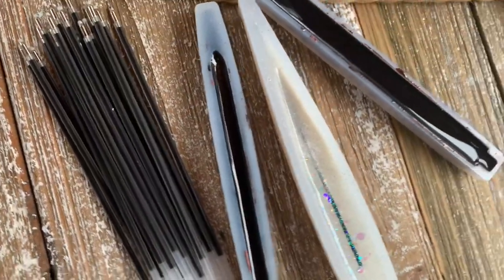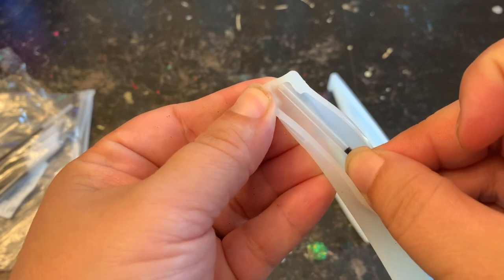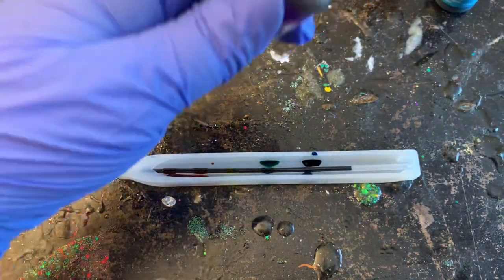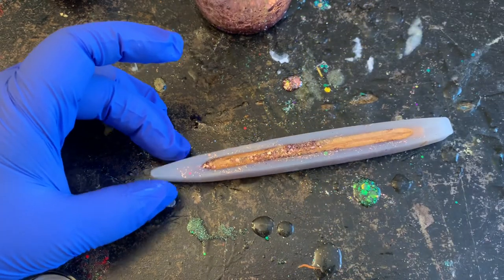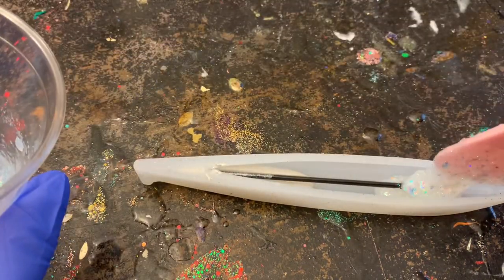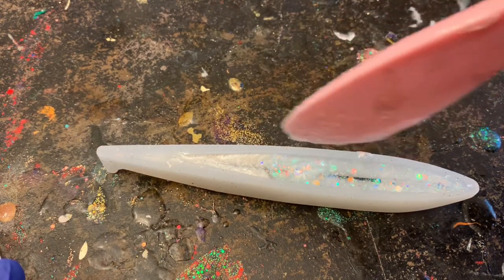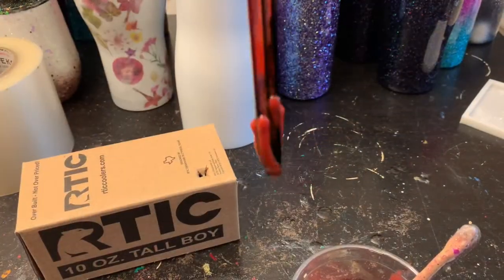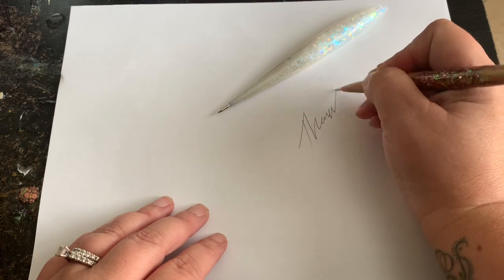DIY: Epoxy Pens | Using That Extra Epoxy From Making Tumblers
Lets try something new! Sometimes we have epoxy left over from making our tumblers and make extra goodies for our customers with it. It could be straw toppers, coasters, keychains...how about PENS?! Just another way to not let that extra epoxy go to waste and add a little extra touch to those orders.

Pen shape epoxy molds

Let’s chat, share pictures, and raise each other up in my VIP FaceBook Group